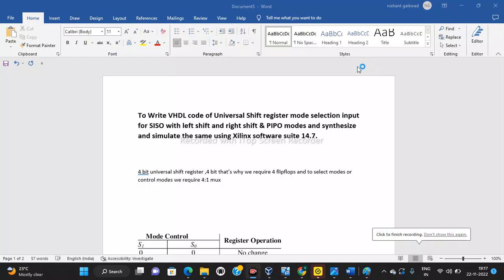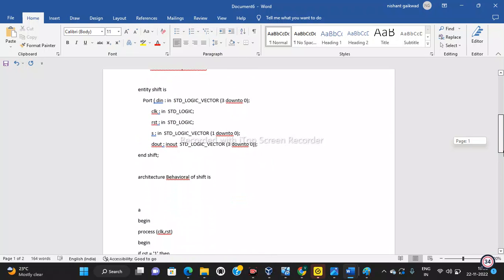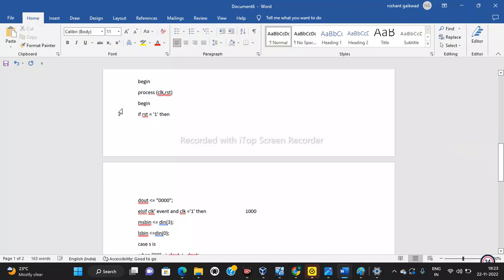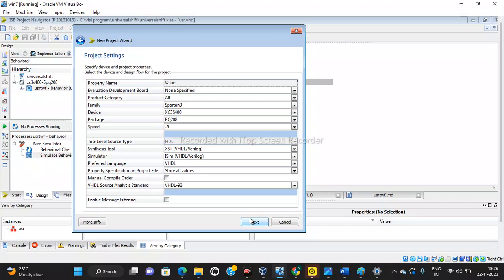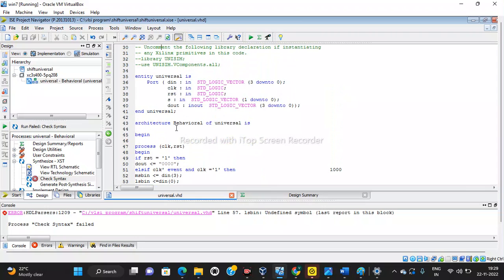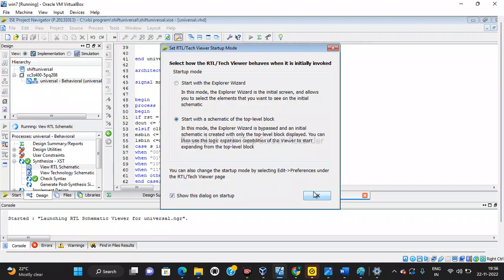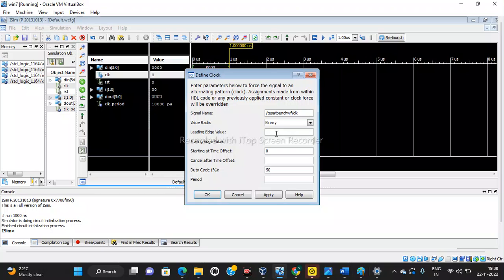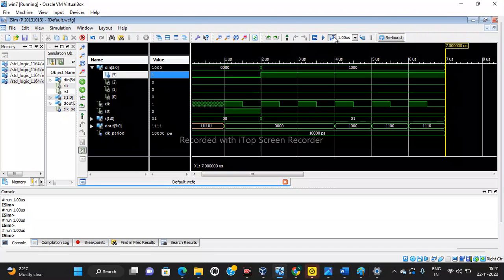VLSI Practical |4-bit Universal shift register VHDL CODE | HOW TO WRITE VHDL CODE IN XILINX ISE 14.7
4-bit Universal shift register VHDL CODE
HOW TO WRITE VHDL CODE IN XILINX ISE 14.7 WITH PROCESS